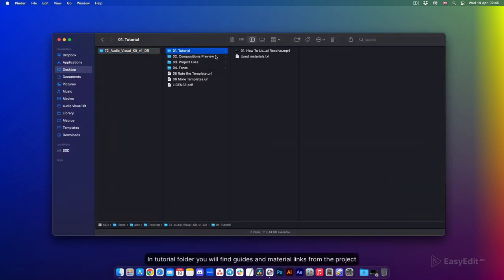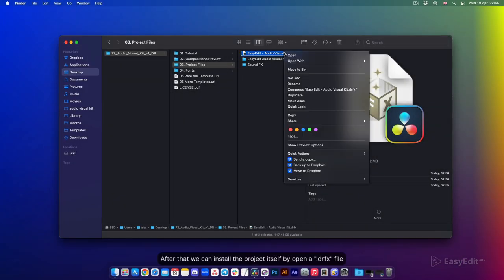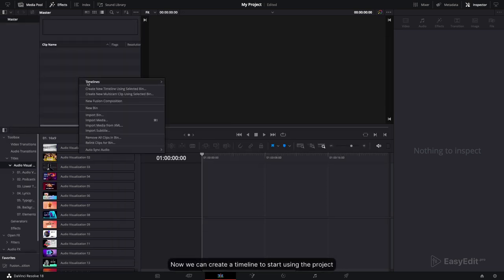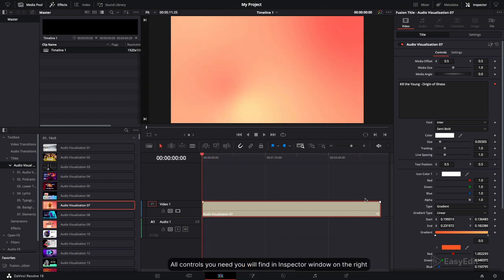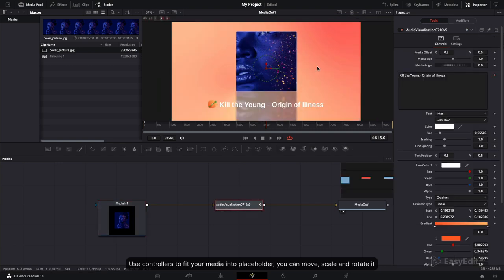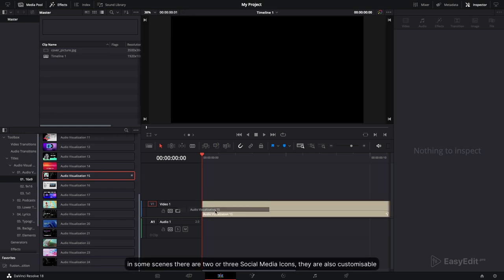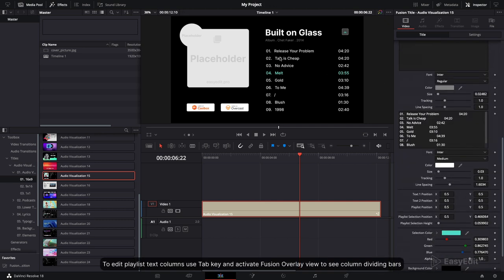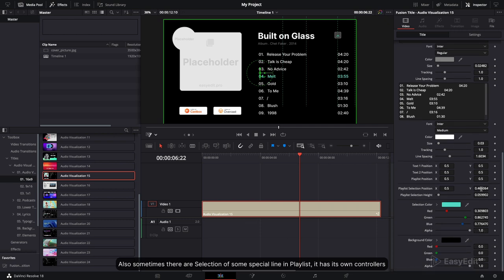The SECRET to Taking Your DaVinci Resolve Projects to the NEXT LEVEL - Audio Visual Kit!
Audio Visualizer: Visualize the track, create lyrics and use templates for podcast with Audio Visual Kit for DaVinci Resolve!

More Templates for DaVinci Resolve, Premiere Pro, After Effects, Final Cut 🚀

Are you a musician? 🎸
Hosting your podcast? 🎧
Visualize your audio track with our new powerful kit!

 ✔FEATURES:
- 350+ elements and 30+ graphic equalizers
- 3 resolutions (1920x1080, 1080x1080, 1080x1920)
- 3D backgrounds
- Lyric Video Kit
- Fully Customizable & Variable Duration
- Music Platform Badges
- Add in One Click
- Preview for All Scenes
- Tutorials Included
- DaVinci Resolve 18.1.4 and above
- Also Available for Pr, Ae and Final Cut
- Free Updates & 24/7 Support

Apply animated templates from Audio Visual Kit Pro to music videos, podcasts, song promos, lyric videos, album announcements and much more. Please, pay attention that you can’t synchronize the templates with music - animation is ceated to compliment the shot visually. Sound synching is available in After Effects version of the project

No more boring pictures! Audio Visualizer Kit Pro includes all vital compositions: Audio presentations, Podcast visualizations, Lower Thirds, Elements, Lyric videos, Typography and also stunning 3D backgrounds.

Introduce your sound on Youtube or promote it on Instagram stories or Tik-Tok.

 We’ve found a great way to reflect your ideas - surprise your listeners by creating lyric video for your song, choose among existing compositions or create your own custom shot with trendy and unique design.

Timing:
00:00 - Intro
00:10 - Overview
00:32 - Assets
00:51 - Installation
01:17 - Import & Edit
02:13 - Placeholders
03:38 - Icons and Playlists